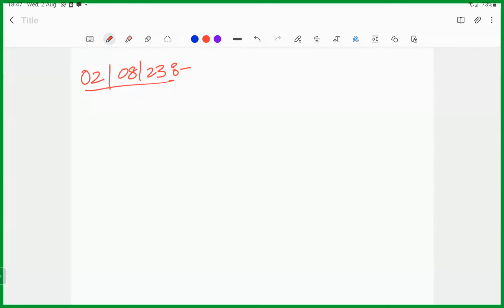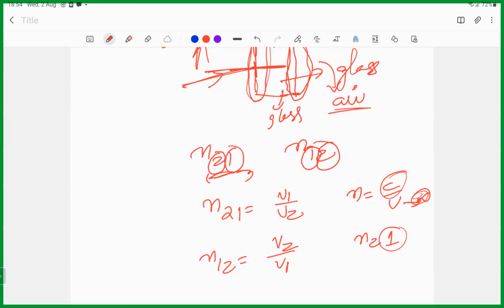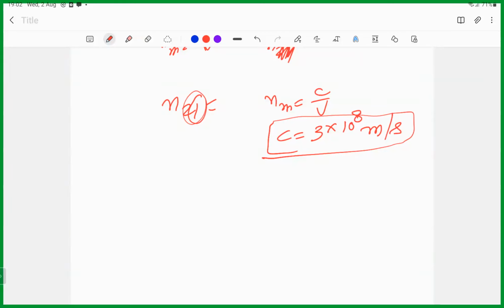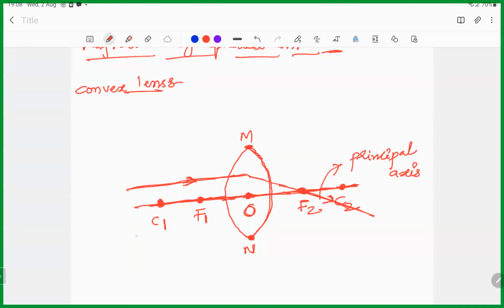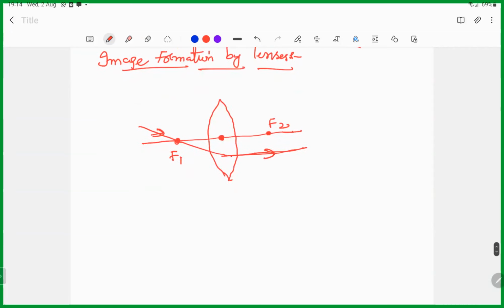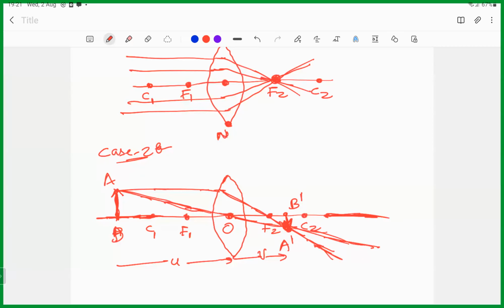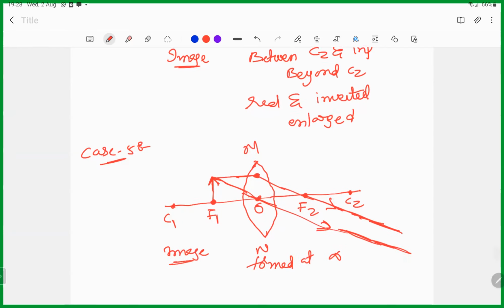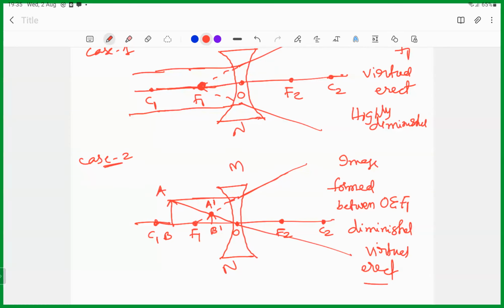X Physics 2nd aug 23